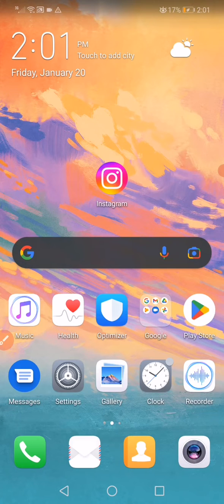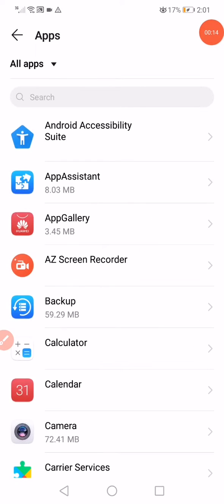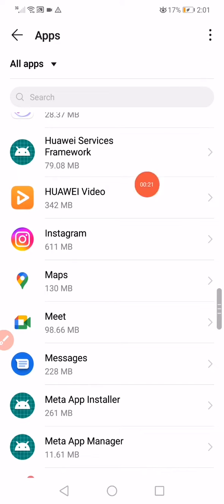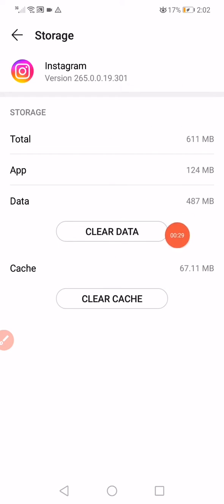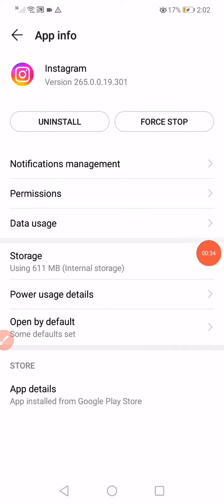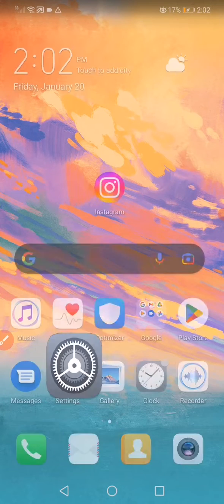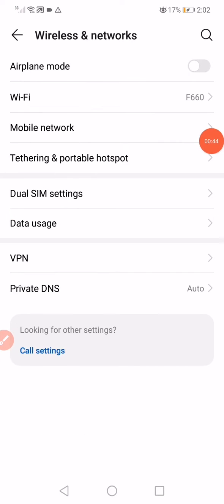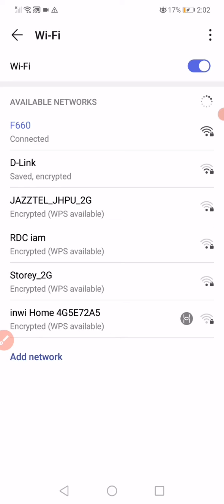How To Fix Instagram Not Posted Yet Try Again | Insta Posts Reels Not Uploading